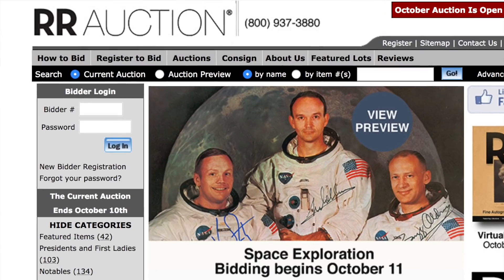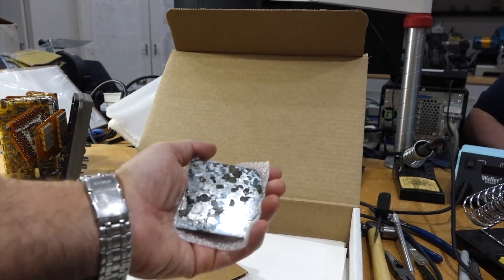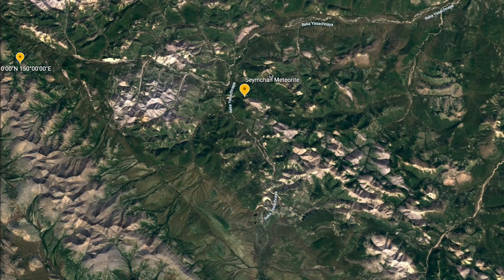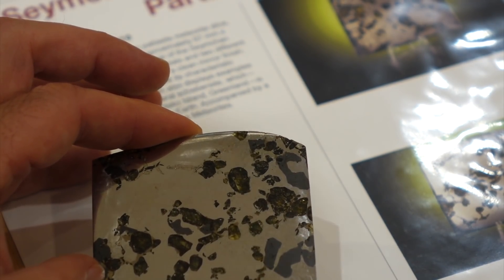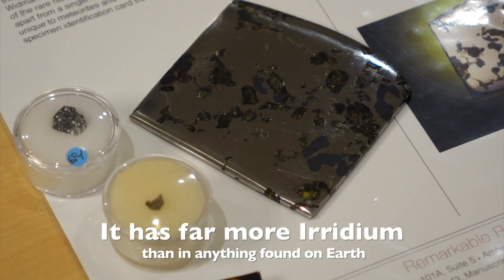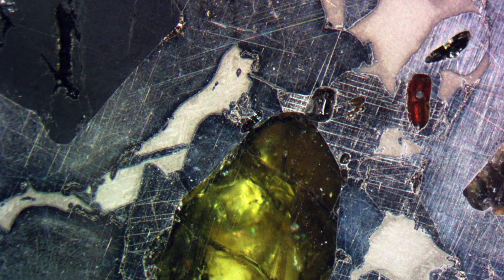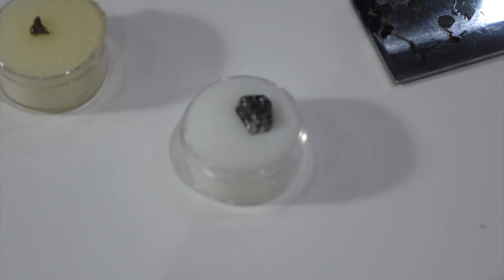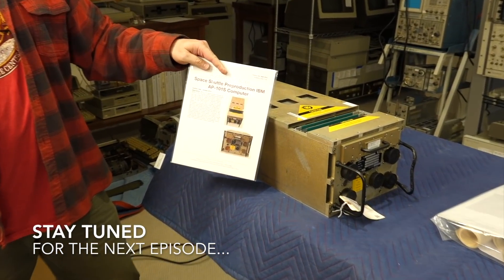Seymchan Pallasite Meteorite Unboxing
I won a slice of the famous Seymchan meteorite at the last RR Auction (in addition to the Soyuz space clock we saw in the last video)! It basically is a piece of the iron core of a very ancient proto-planet. Now I get to unbox it!